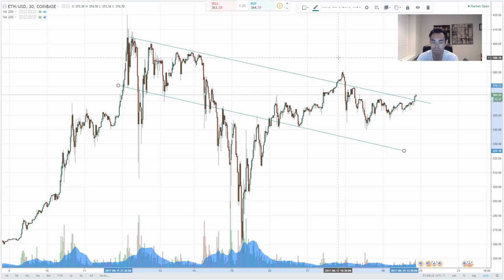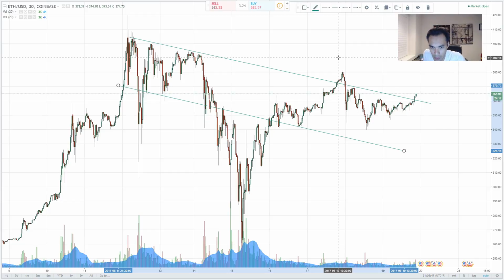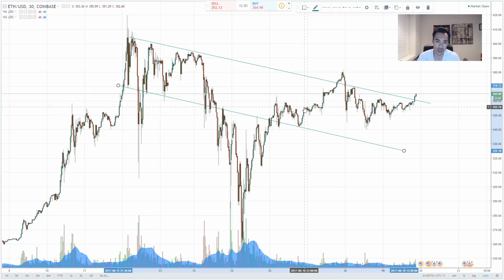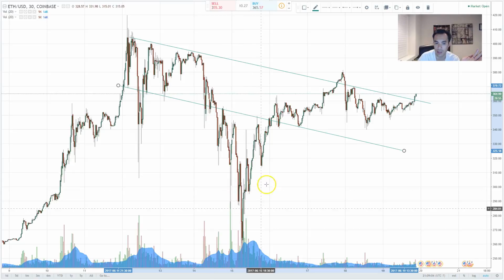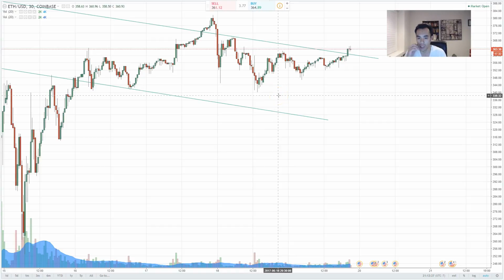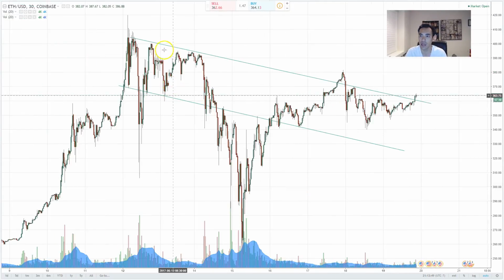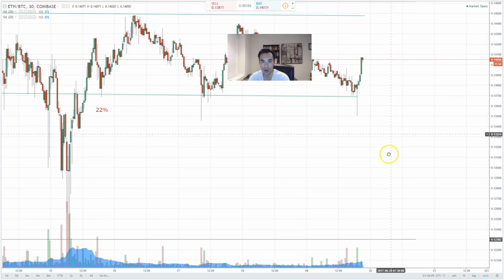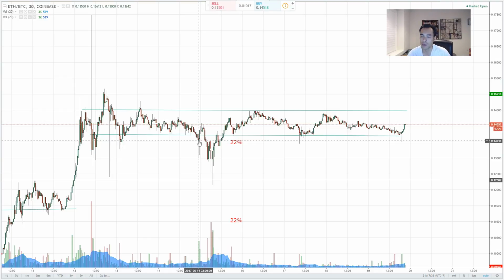Where is Ethereum heading? Will it breakout? | Analysis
Analyzing ETH possible breakout and price technical. A look at the volume, technical analysis and the movement of ETH to different heights.

It is for purely educational purposes. Invest at your own risk. I am not responsible for any money lost because of these videos.

bitcoin, ethereum, litecoin, cryptocurrency, market prediction, cryptomarket, market, price,